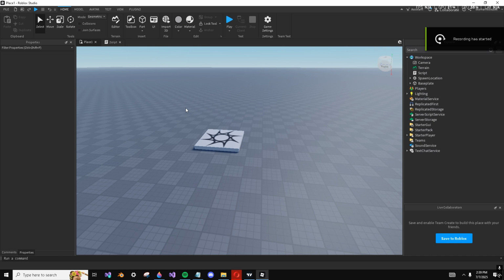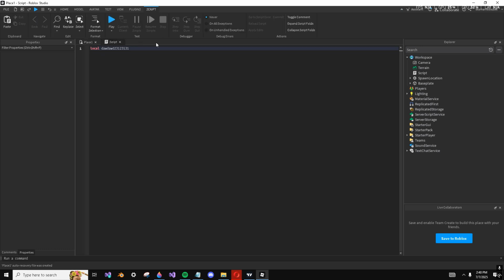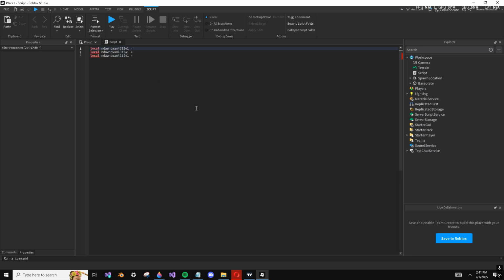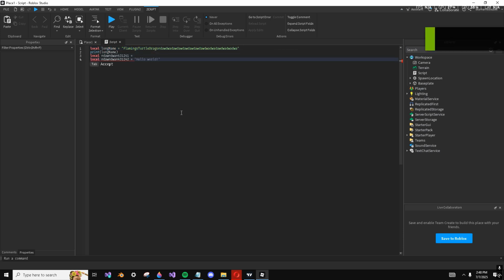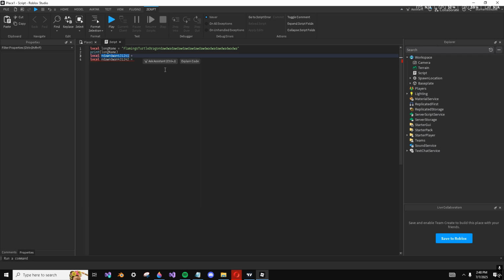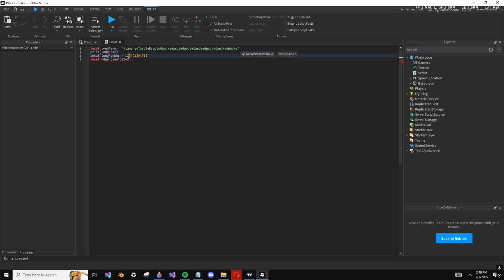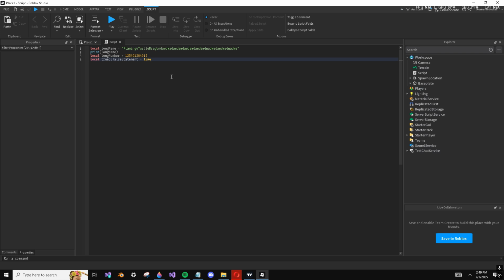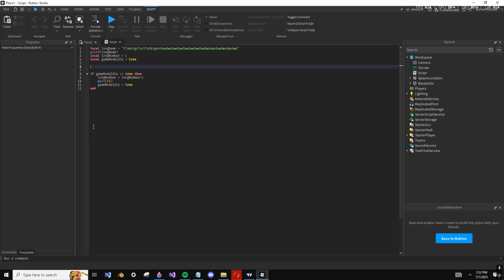Roblox Studio | how to script variables | Basic scripting tutorial series episode 1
gonna start making new episodes soon, welcome to my roblox studio basics in scripting tutorial series, make sure to subscribe if you would like to be notified for the next episodes for this series, and leave a comment and a like if you enjoyed or have any useful suggestions